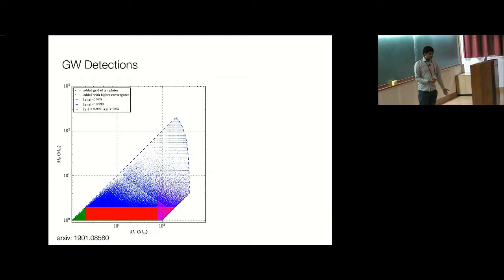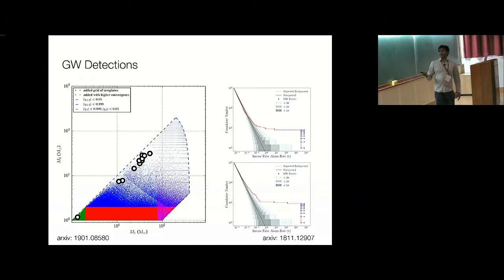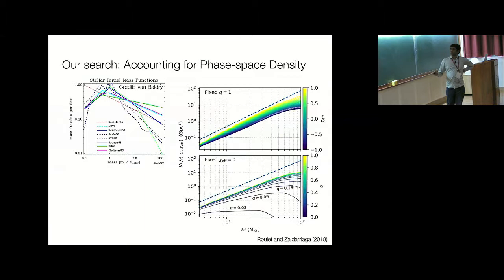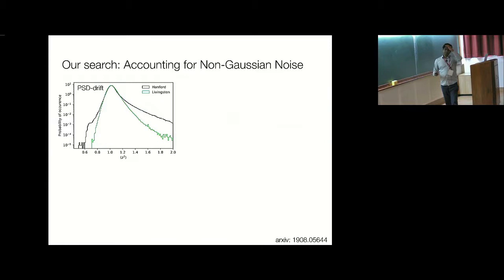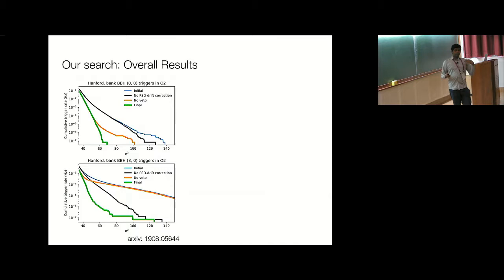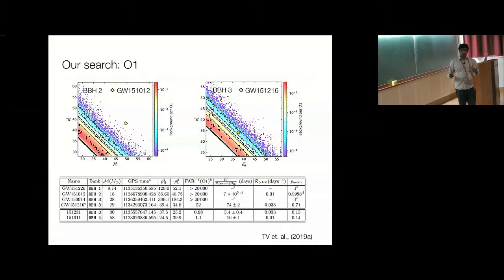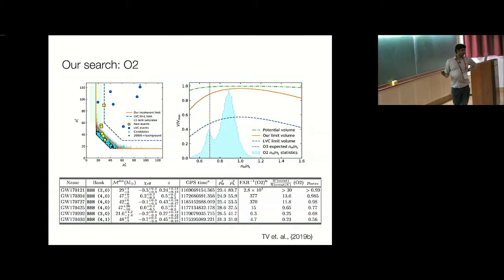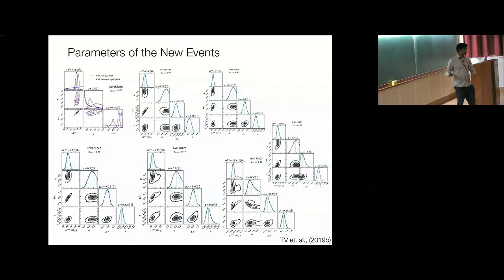Astrophysics with GW sources by Tejaswi Venumadhav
Discussion Meeting

ORGANIZERS: Parameswaran Ajith, K. G. Arun, B. S. Sathyaprakash, Tarun Souradeep and G. Srinivasan

This discussion meeting, organized in celebration of the work of Indian gravitational-wave (GW) physicist Bala Iyer, will bring together researchers from various aspects of GW science and related areas. As GW observations are emerging as a powerful probe of the fundamental physics and astrophysics, this meeting will try to identity the future challenges and opportunities. The meeting will entirely consist of panel discussions with plenty of room for discussions and interactions. Participation is by invitation only.

0:00:00 Astrophysics with GW sources
0:00:43 GW Detections
0:04:32 Our search: Accounting for Phase-space Density
0:06:05 Our search: Accounting for Non-Gaussian Noise
0:09:28 Our search: Overall Results
0:12:26 Our search: 02
0:13:40 Parameters of the New Events
0:15:10 GW151216
0:17:11 Formation Scenarios for BBHs in the Literature
0:19:39 LVC Rates
0:20:30 Parameter Distribution - caveats
0:21:17 Parameter Space and Population Modeling
0:23:02 `f-fdot' Diagram for GW Sources